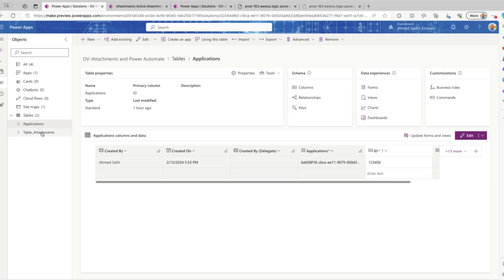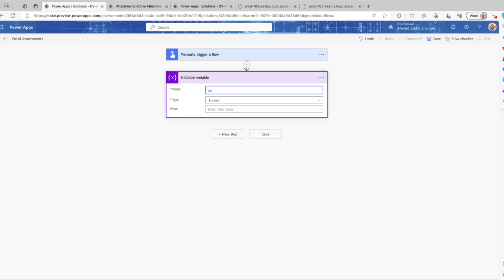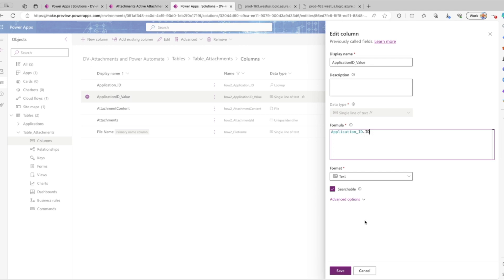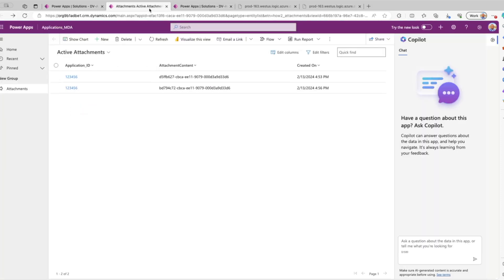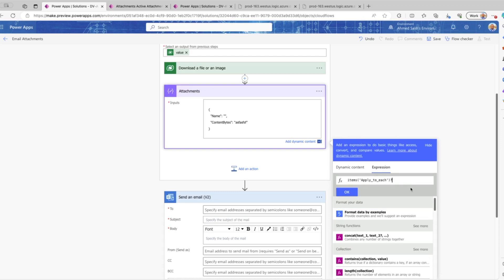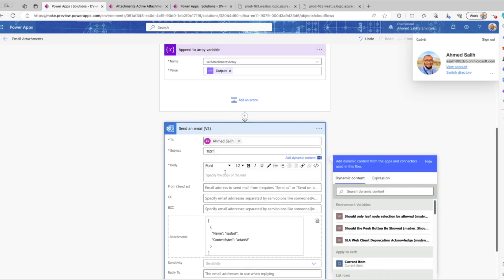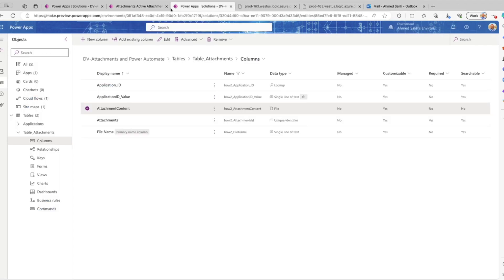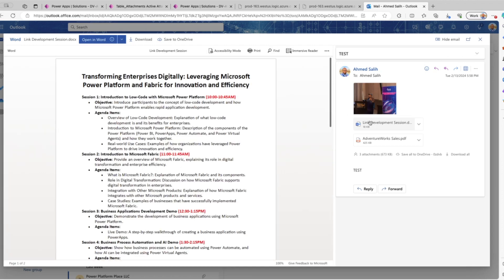Sending Multiple Attachments stored Dataverse Table in a Single Email via Power Automate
In the tutorial video, we learn how to send a Single Email with Multiple Dataverse Attachments via Power Automate" it provides a comprehensive guide on using Power Automate to send out ONE email containing multiple attachments from a Dataverse table. In this video, I demonstrate the creation of an array variable with JSON from the 'Send Email' action to facilitate this process. We explore essential Dataverse actions, such as 'List Rows' and 'Download File or Image,' to efficiently handle and retrieve the required data and attachments for the email. Follow along with this detailed tutorial to learn how to consolidate multiple attachments into a single email using Power Automate.